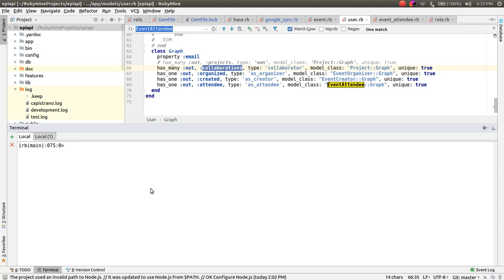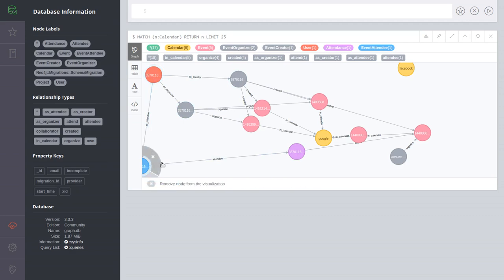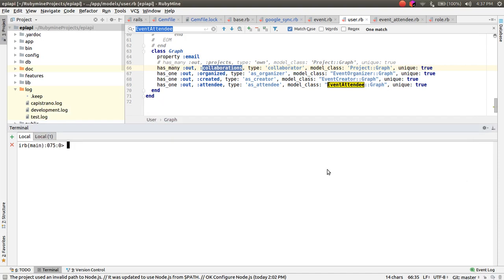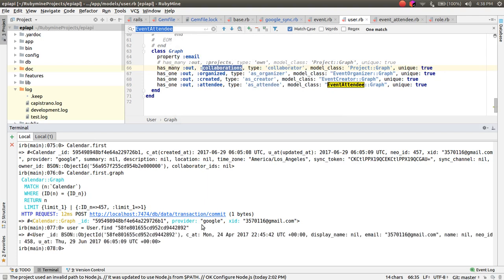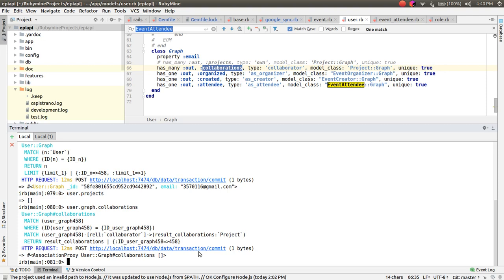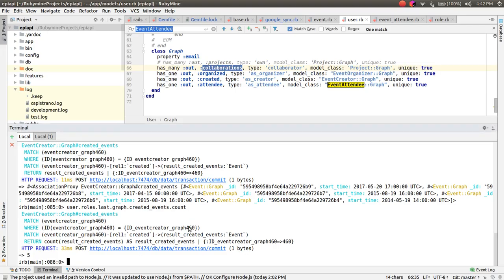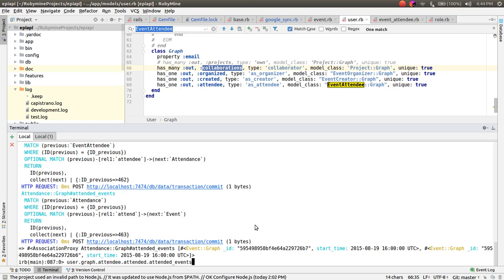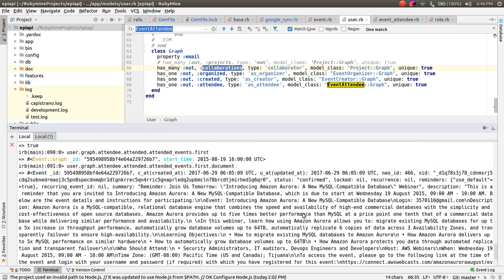ruby on rails simultaneous graph/document db system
creating the most unique, sophisticated and comprehensive API to date. a developer's dream-api to integrate with. Unique hybrid mongodb/neo4j database backed.